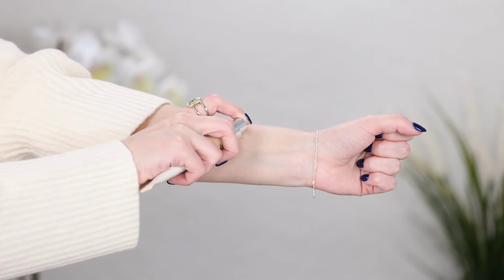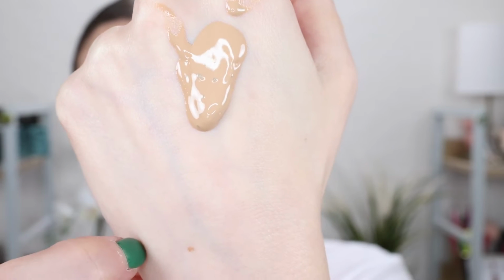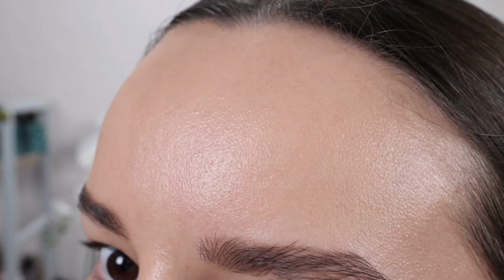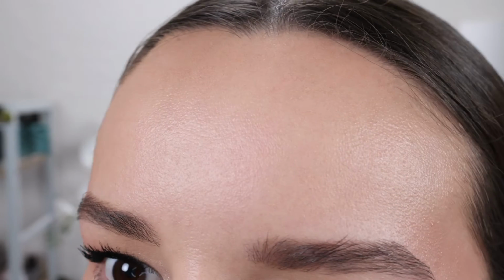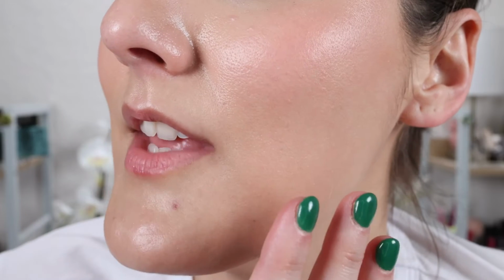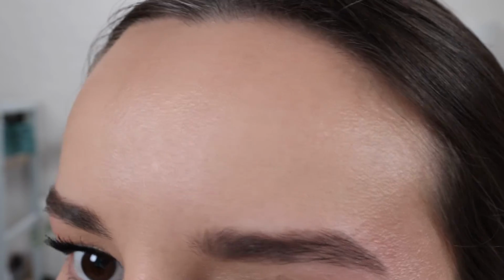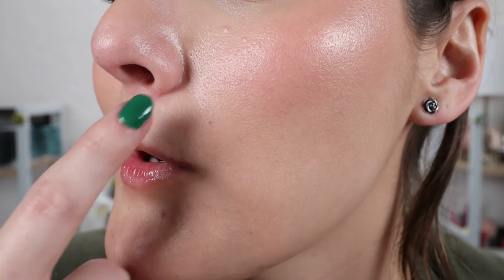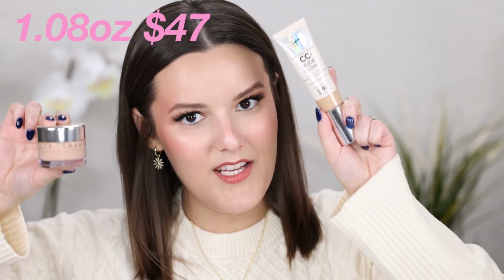it Cosmetics Your Skin But Better CC+ Nude Glow Foundation - Oily Skin Approved?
In this video, I will be testing the it Cosmetics Your Skin But Better CC+ Nude Glow Color Correcting Medium Coverage Skin Tint + Brightening Glow Serum + SPF 40.

Products mentioned:

Chantecaille Future Skin Oil Free Gel Foundation - Ivory

Face:
E.l.f. Cosmetics Poreless Putty Primer
it Cosmetics Your Skin But Better CC+ Nude Glow Color Correcting Medium Coverage Skin Tint + Brightening Glow Serum + SPF 40 - Light
Tarte Ultra Creamy Shape Tape Concealer - 20B Light
Urban Decay Allnighter Softening Loose Setting Powder
Nabla Skin Bronzing Sunkissed Effect Bronzing Powder - Ambra
Nabla Skin Glazing Glass Skin Finish Glow Powder - Truth
Nabla Skin Glazing Glass Skin Finish Glow Powder - Ozone
Scandinavia The Makeup Finishing Spray - Bridal

Eyebrows:
Benefit Cosmetics Goof Proof Brow Pencil - 3
Benefit Cosmetics Precisely, My Brow Pencil - 3
Anastasia Beverly Hills Clear Brow Gel

Eyes:
Merit Beauty Solo Shadow - Vachetta
Too Faced Better Than Sex Easy Glide Waterproof Liquid Eyeliner
Sephora Weightless False Lashes - Everyday Flare

Lips:
Charlotte Tilbury Hot Lips 2 - Glowing Jen

I upload new videos here every Saturday at 12 p.m. CST!